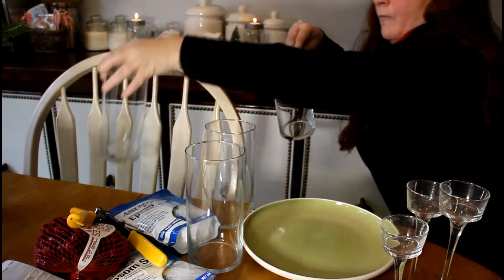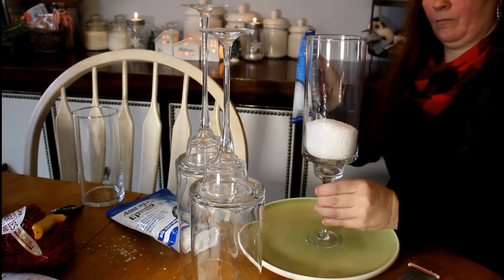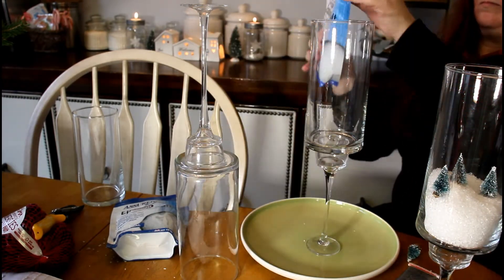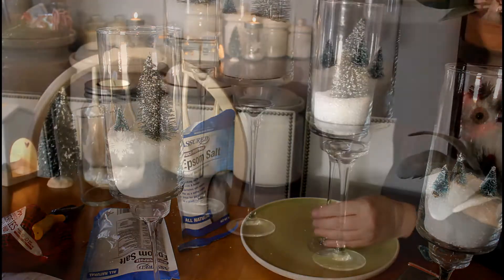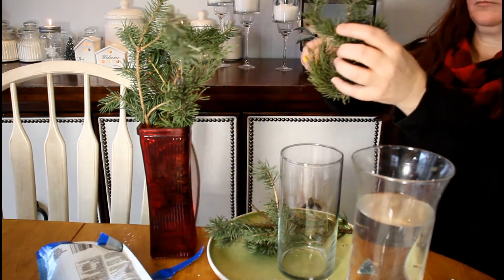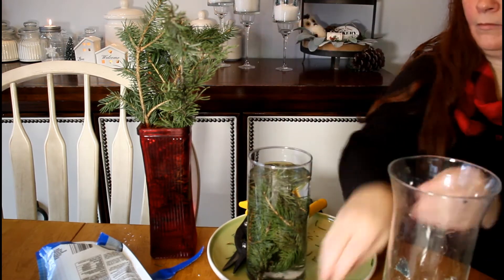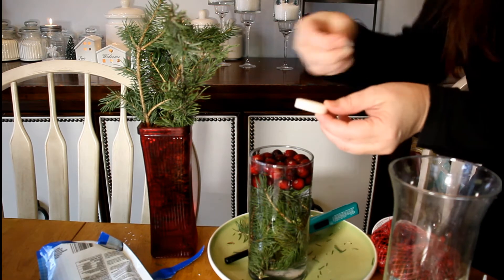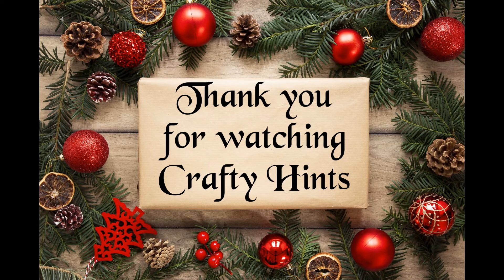High-end Décor for your Christmas table DIY from the Dollar Tree centerpiece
Make your dinner table beautiful in minutes! Christmas Dollar Tree DIY centerpiece.
Supplies:
Glass cylinders
Glass candle stick holders
Epsom Salt
Trees

Tealight candle
Cylinder or jar
Evergreen
Cranberries